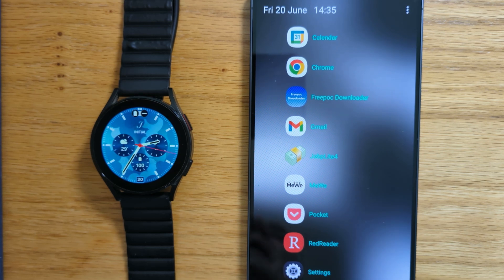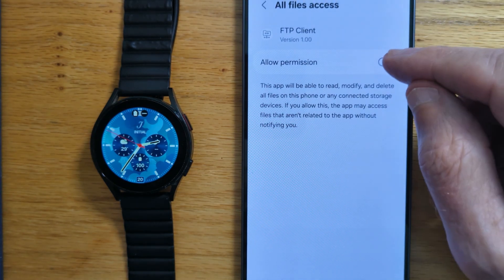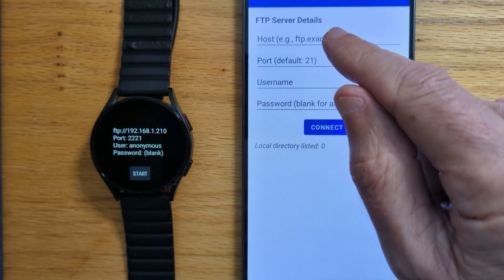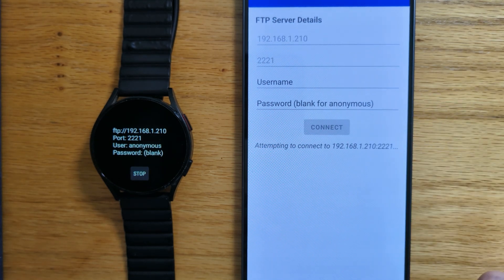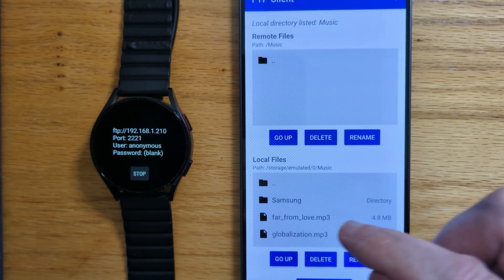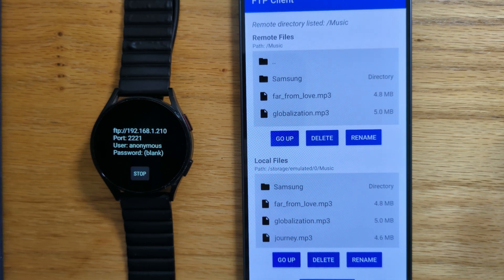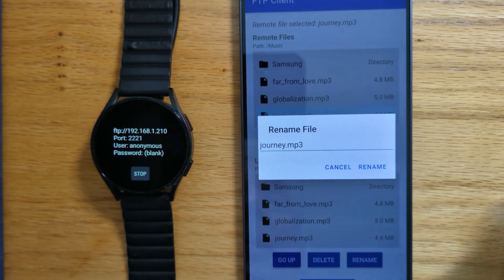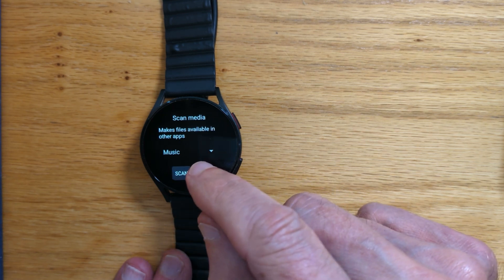FTP Client - a simple FTP client for your Android phone, can be used to transfer files to WearOS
FTP Client is a simple FTP Client running on your Android phone. When used in conjunction with Wear FTP Server, the app enables you to move files between your Android phone and WearOS watch over wifi using the FTP protocol.

FTP Client, Wear FTP Server and my other free apps are available from my Freepoc